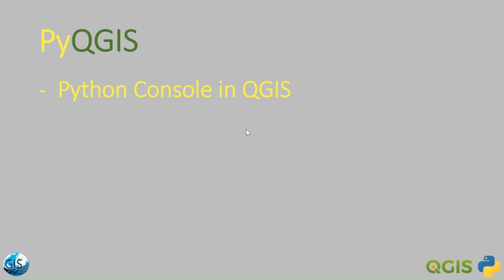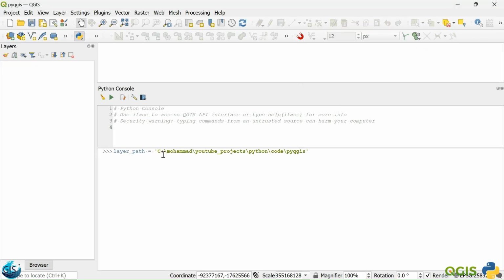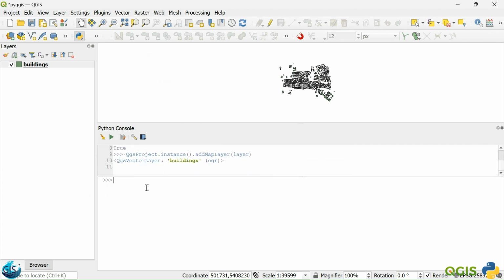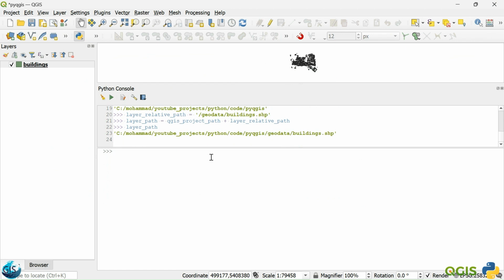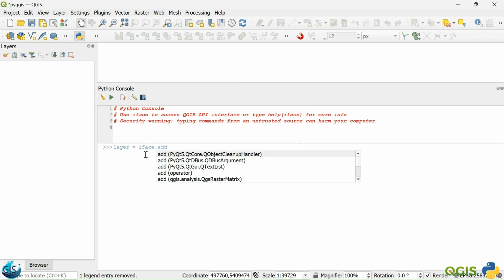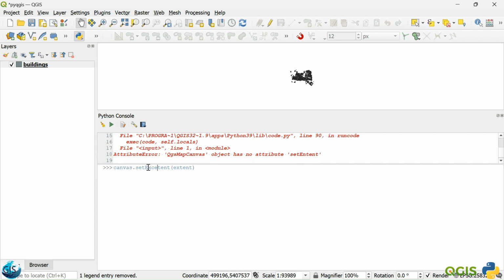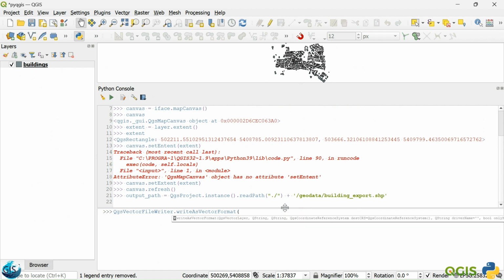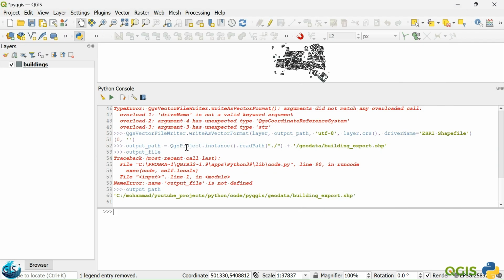part 2: Add and export vector data in QGIS with PyQGIS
In this video, we will talk about:

What is python console?

How to add vector data?

Map canvas and extent

How to export vector data?